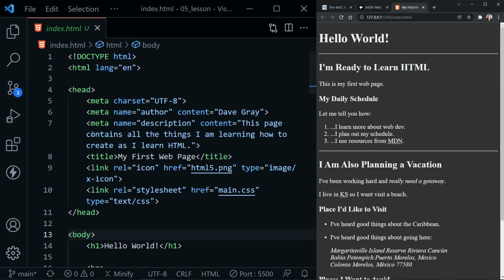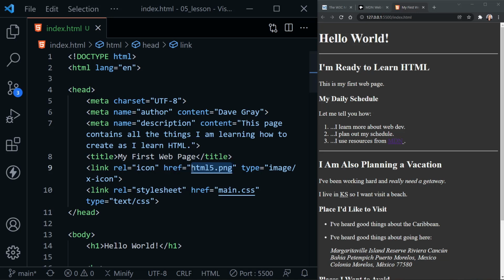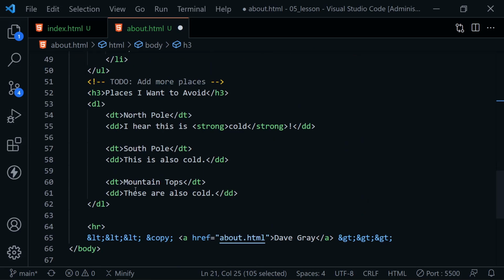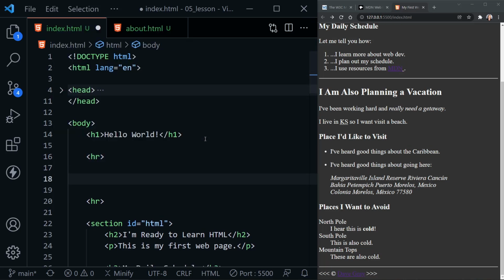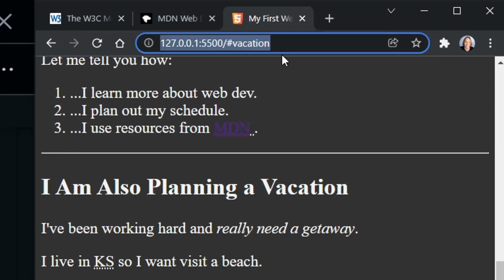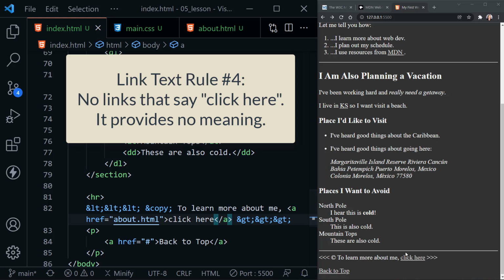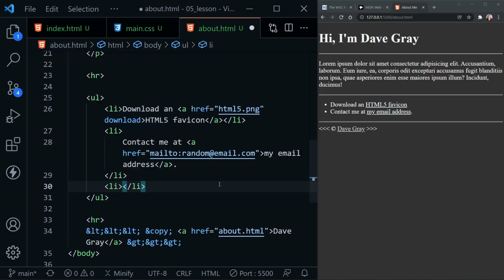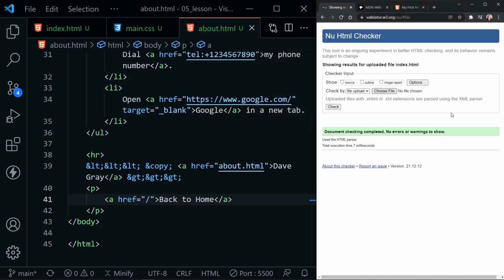How to Add Links in HTML code | HTML5 Linking Tutorial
This tutorial shows how to add links in HTML code. During this HTML5 linking tutorial you will learn how to link to external pages, how to link to pages on your own website, and how to link to sections of your web page.

(00:00) Intro
(00:05) Welcome
(00:15) Hypertext is the HT in HTML
(00:49) We don't create hypertext links with the Link element
(01:53) The Anchor element
(04:37) Absolute vs Relative references
(05:45) Linking to another page on your website
(06:40) Challenge: Create an about.html page
(07:28) Solution: about.html
(10:44) Linking to sections in a page
(16:14) Link to the top
(17:03) IDs in the web address
(17:56) Changing anchor link colors
(19:55) Link text best practices
(22:45) Download links
(24:32) Email links
(26:10) Phone links
(27:21) Opening a link in a new tab
(28:48) Link to the default page
(30:06) Validate your HTML code

Was this tutorial about how to add links in HTML code helpful? If so, please share.